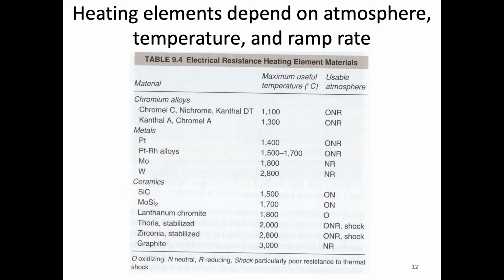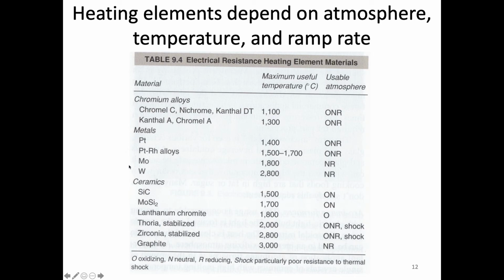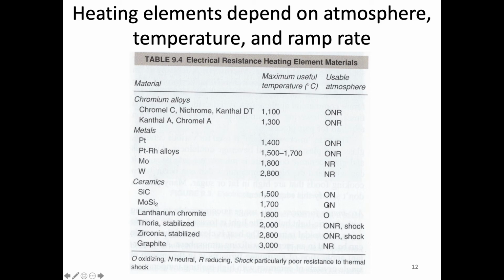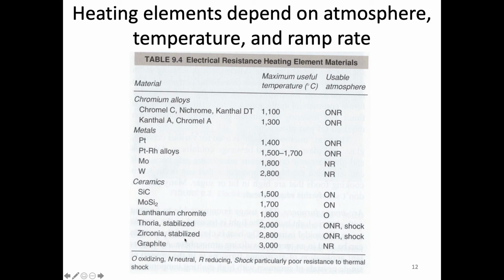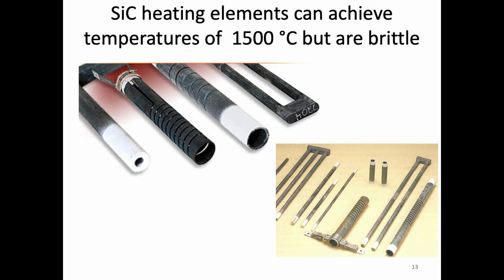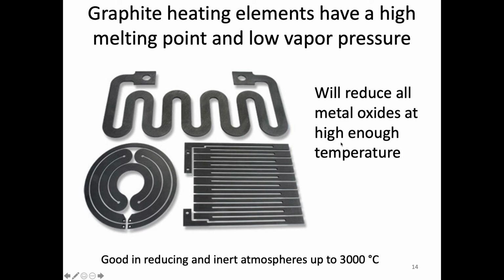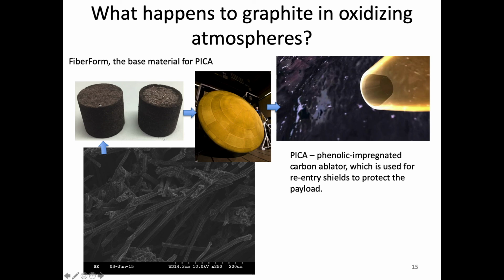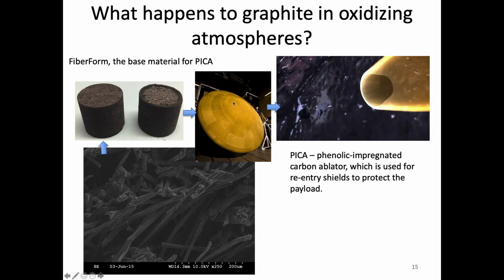MSE403G S20 Lecture 35 Module 2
This video discusses some various resistive heating elements used to sinter ceramics.